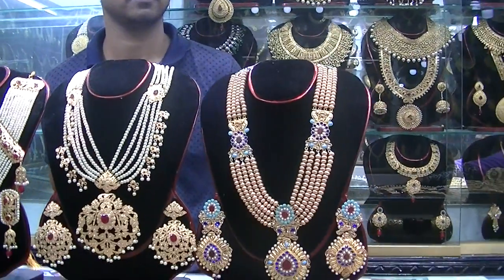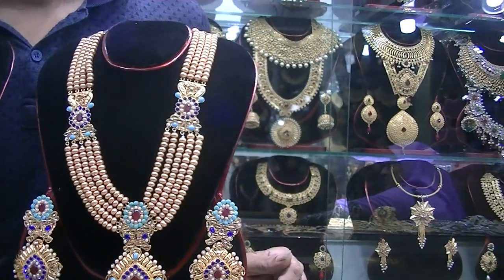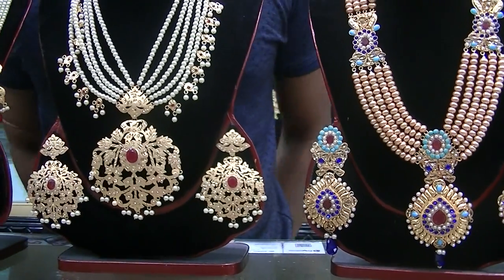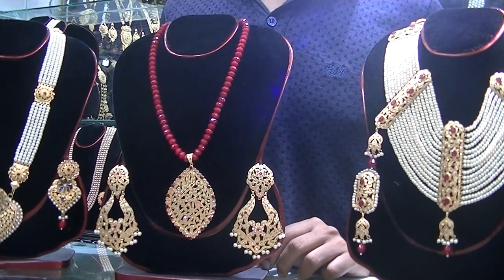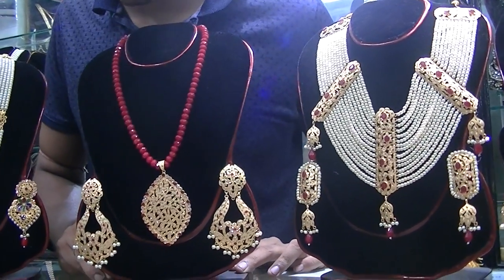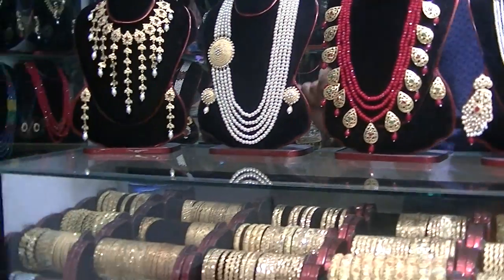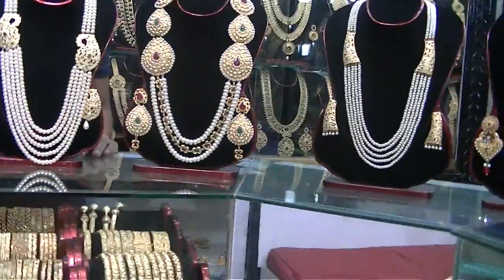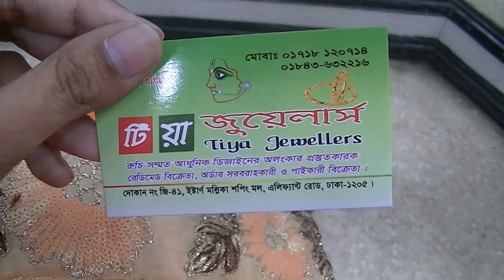আর্টিফিশিয়াল মোক্তার আকর্ষণীয় হার কালেকশন || Artificial Pearl Traditional Hear Collection